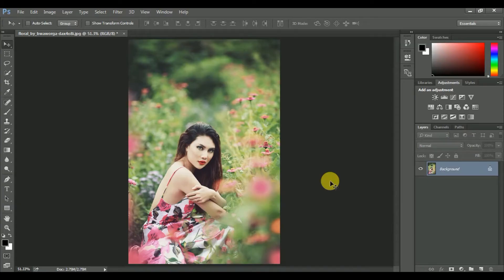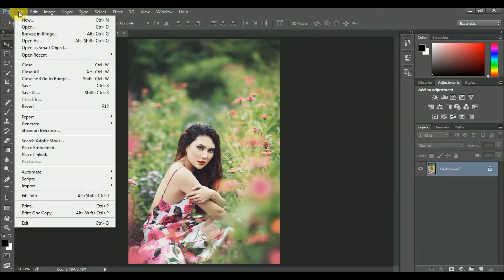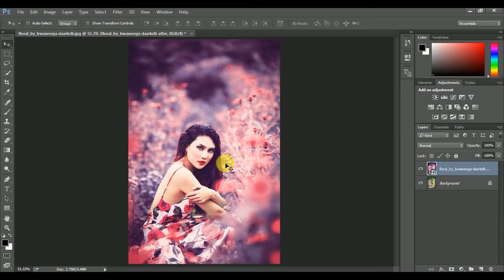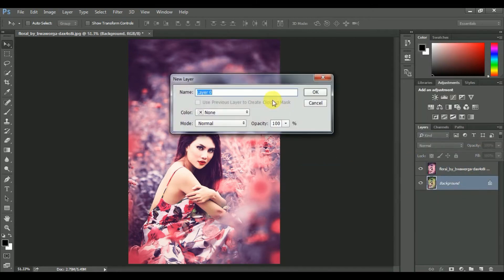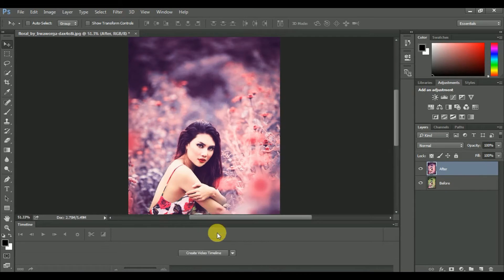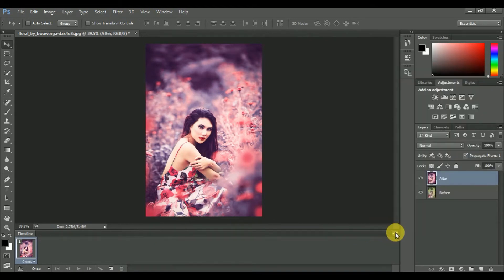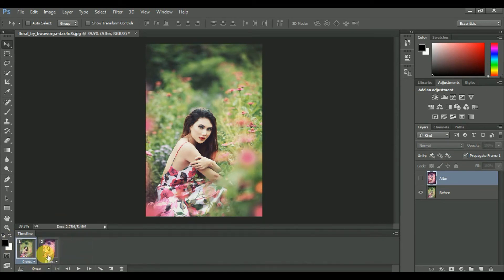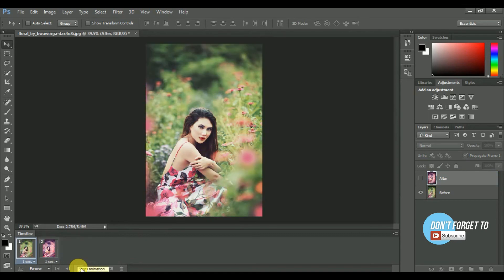Two Minute Photoshop : Bring Magic in Your Instagram Before & After Post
Hi, welcome to TWO MINUTE PHOTOSHOP. In this video I'm gonna show you a new thing. You can make a revolution in your Instagram BEFORE AND AFTER post by following this.